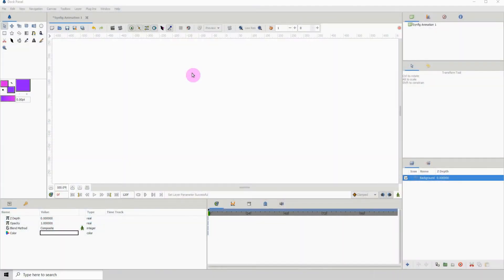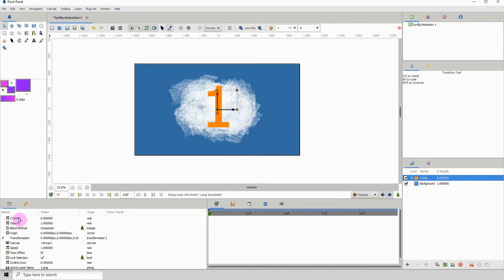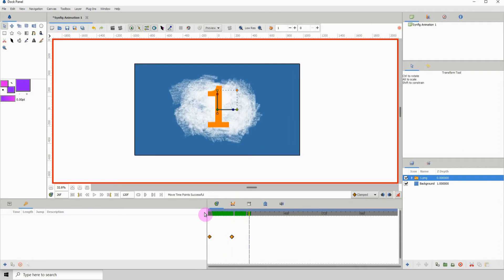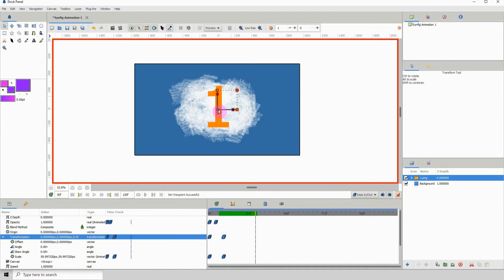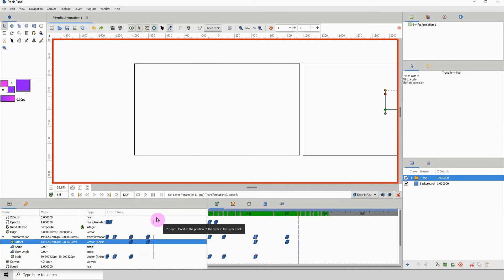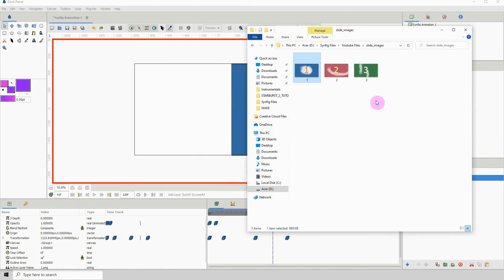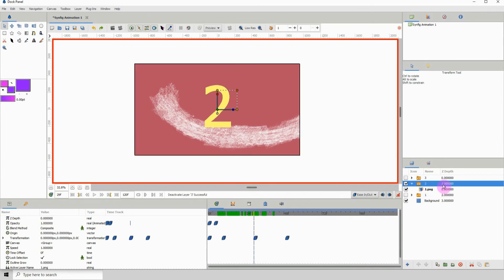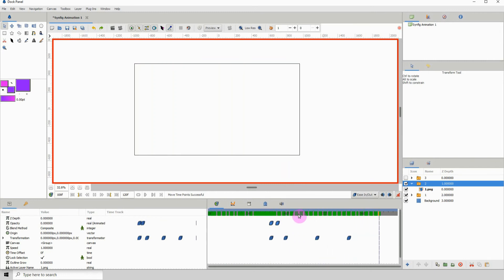Synfig for beginners: 50 - Create a Slide Show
In this tutorial I go through the process of creating a simple slideshow.